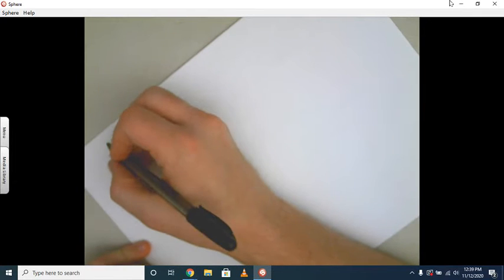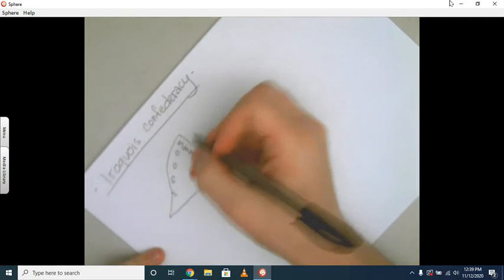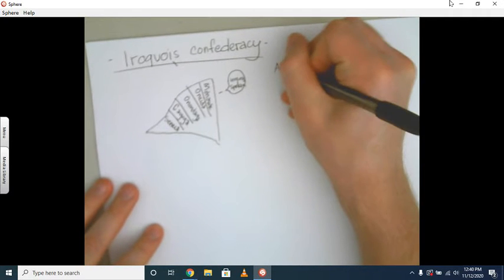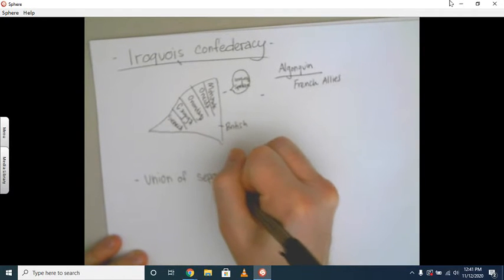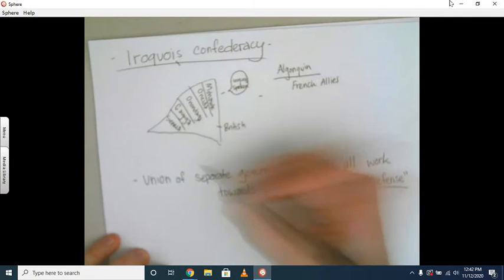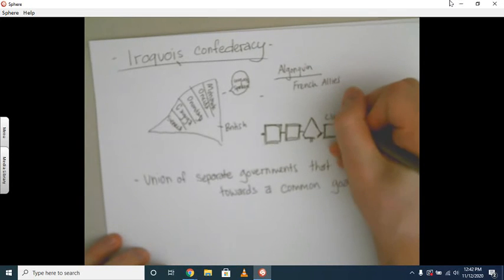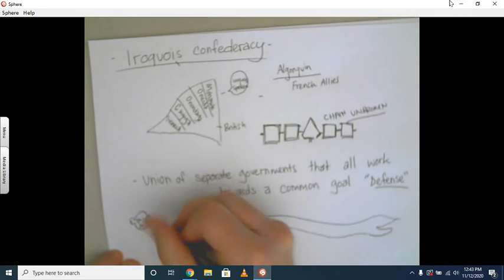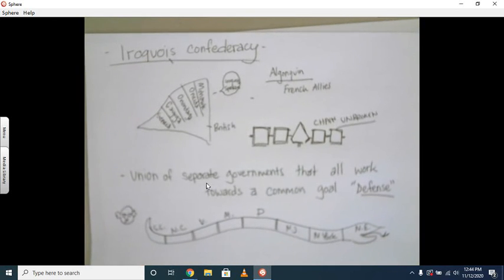Iroquois Confederacy- Drawn Notes